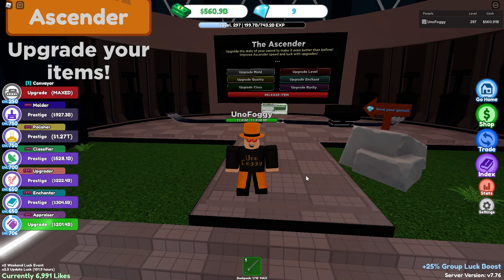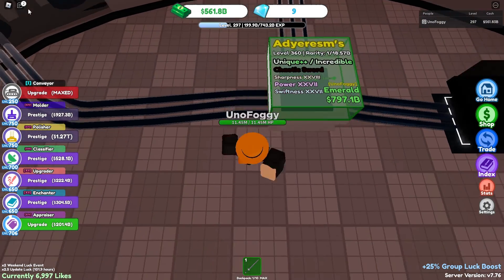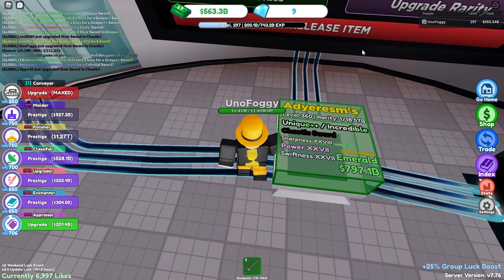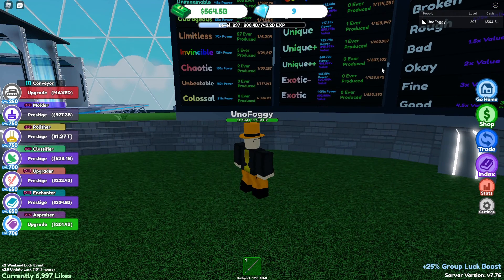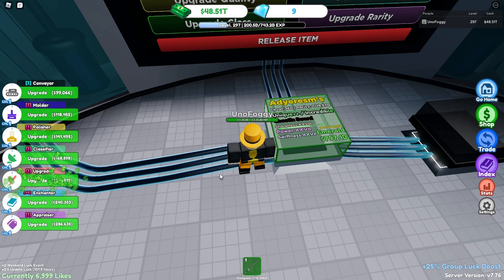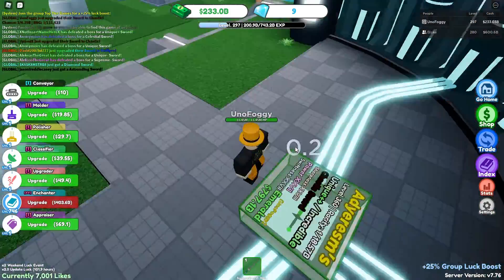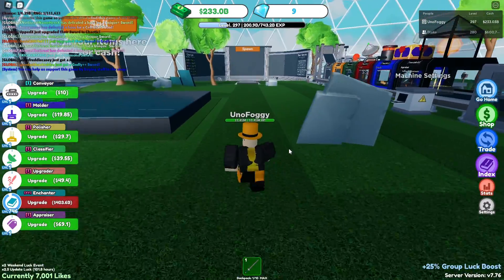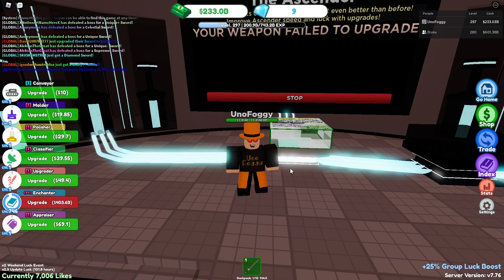MY DAMAGE SWORD BECAME CHAOTIC - Roblox Sword Factory X